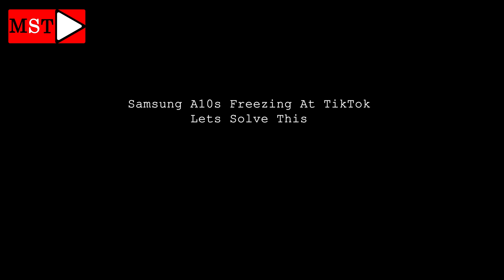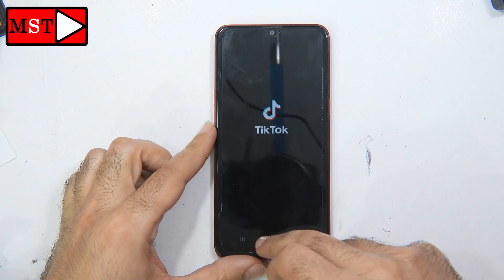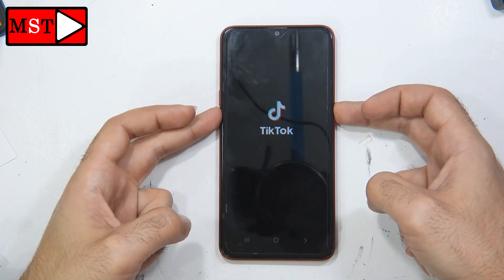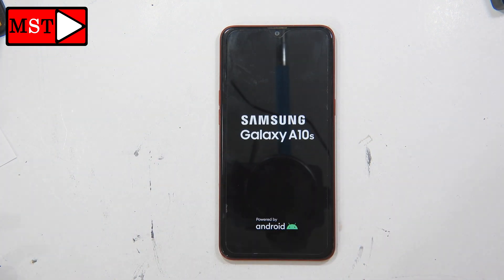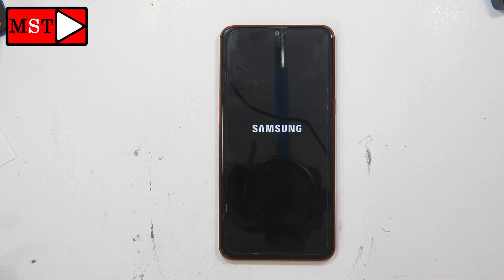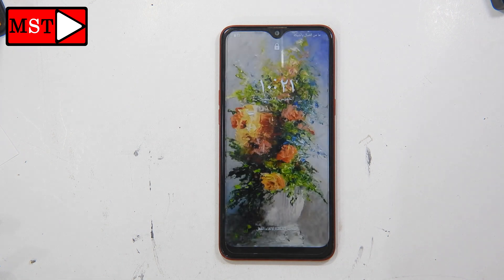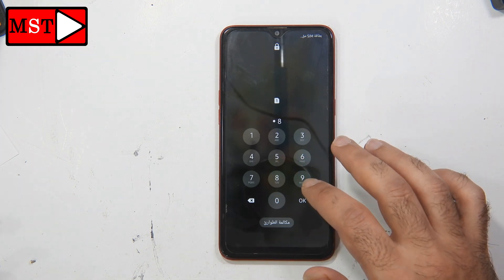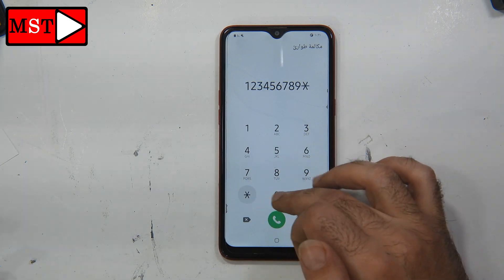Samsung A10s Freezing | A10s Not Working Touch Screen Not Responding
MST
we got this device freezing and no touching or responding for samsung a10s lets solve this problem caused by software !!!